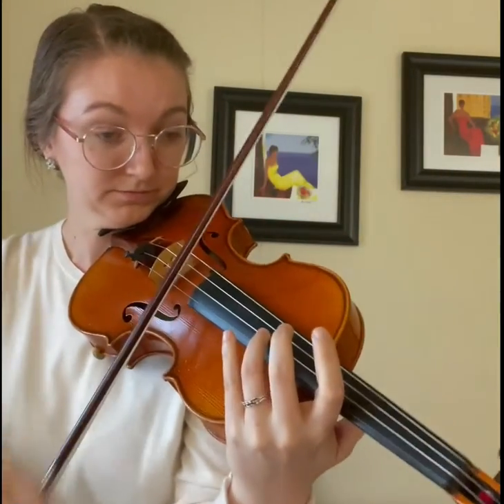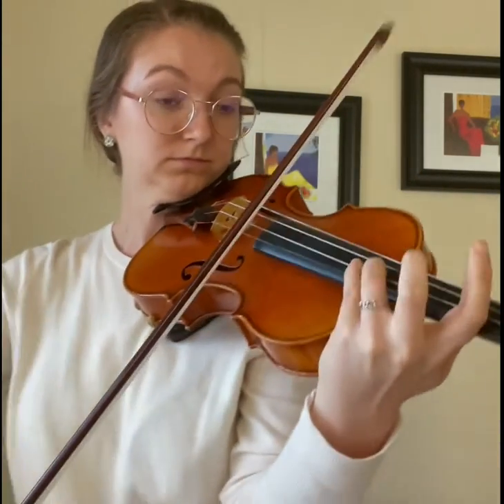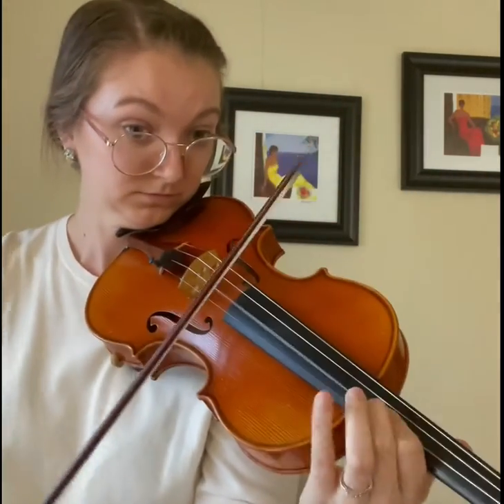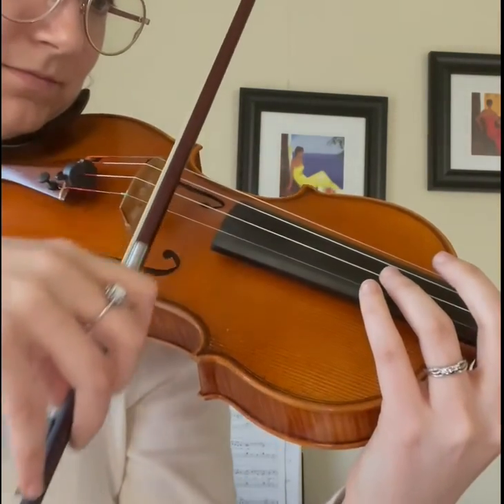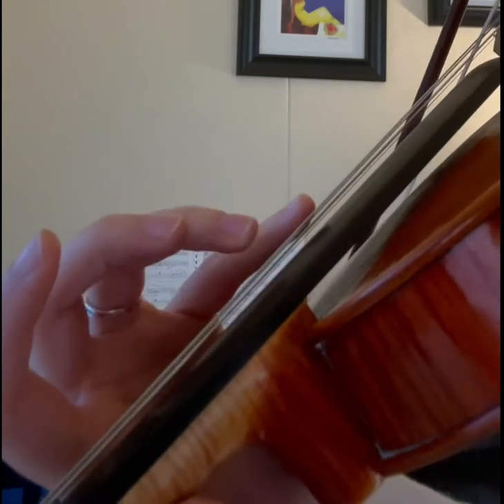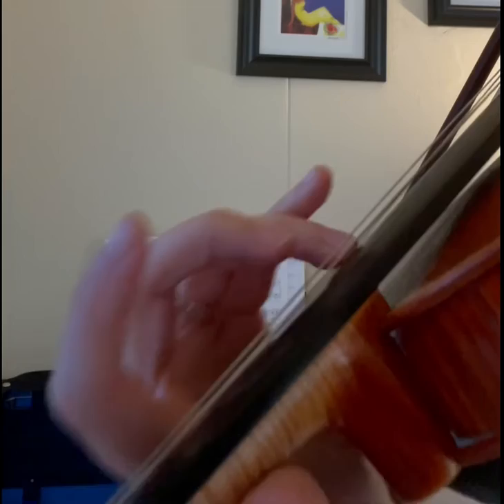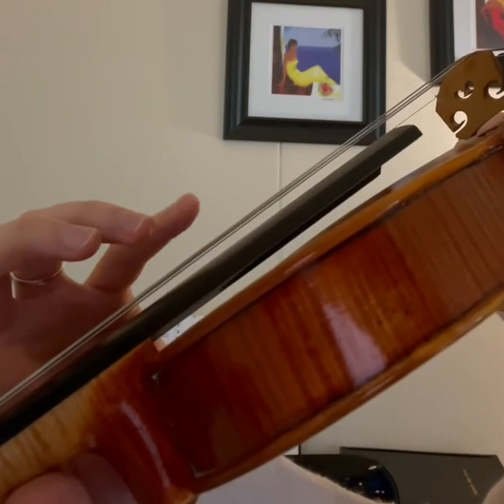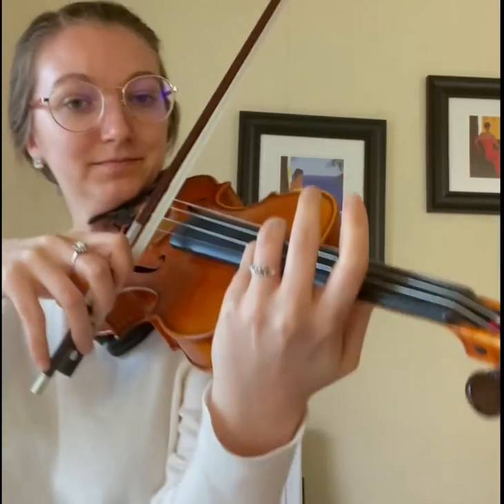What Your Competition Doesn’t Want you to Know about Harmonics!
How to/Tutorial on how to play harmonic notes effectively.